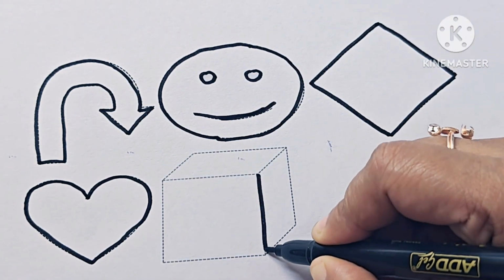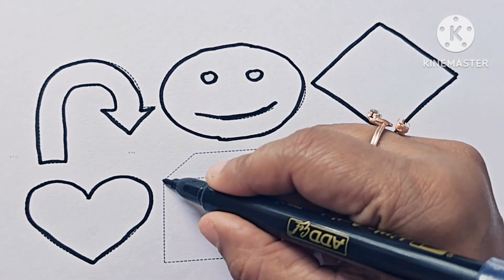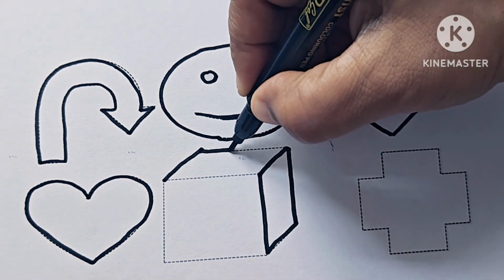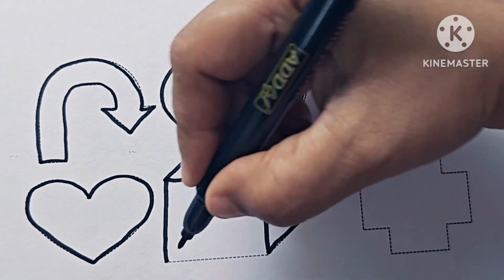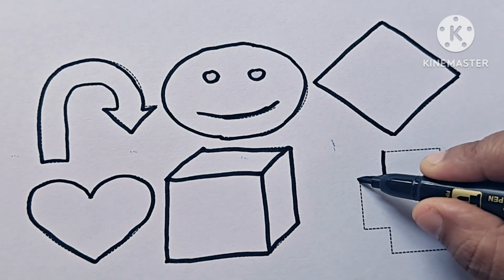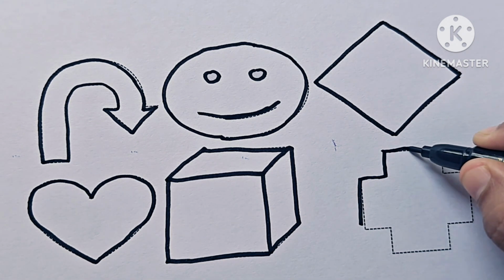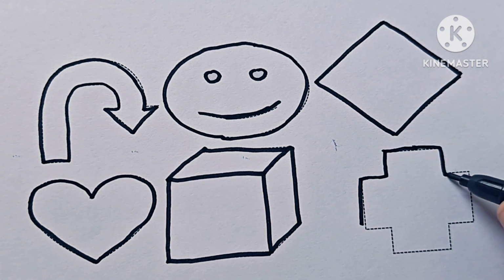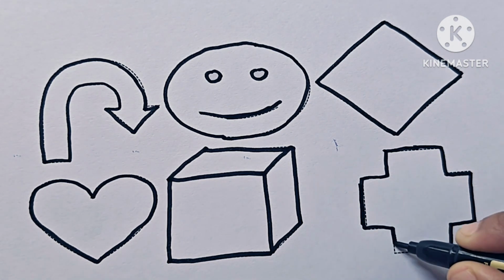learn,colors,draw,2d shapes, shapes drawing, shapes and Coloring,Preschool learning video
Learn Shapes,Colors,Educational Video for kids|Shapes Drawing|Preschool Learning video
Learn Shapes, educational video for kids,colors|2d shapes drawing|preschool learning for kids
your query:-
Triangle
circle
heart
star
pentagon
square
shapes
rhombus
parallelogram
trapezoid
heptagon
octagon
oval
hexagon
decagon
dodecagon
oval
Shapes
learning shapes
learn shapes
shapes for kids
shapes songs
shapes song
shape
fun Learning Videos
fun Learning Activity
kids videos
shape song
shape learning
the shape
learning shapes
learn shapes
2d shapes
learn colors
2d shapes for kids
shapes drawing

learn numbers
Colors
how to draw
drawing tutorial
2d shapes song
learn colours
learning videos
toddler learning videos
colors song
learn at home
toddler virtual learning
remote learning
tunn tara tv